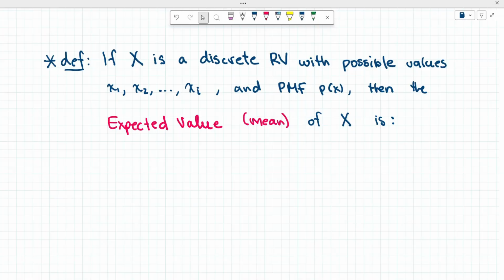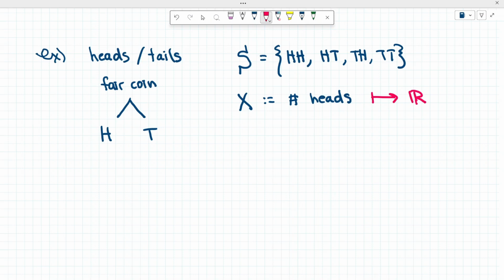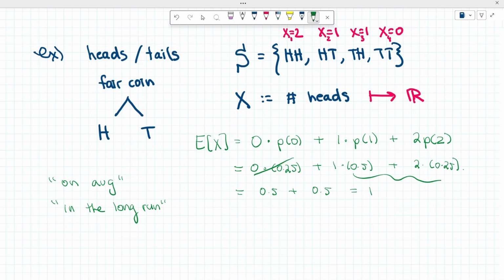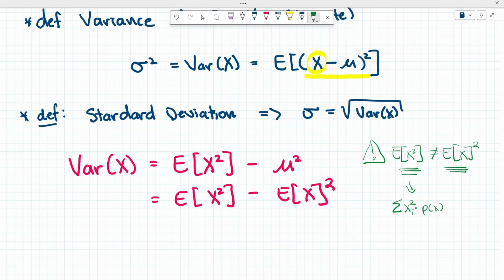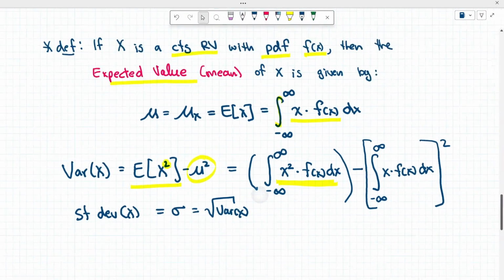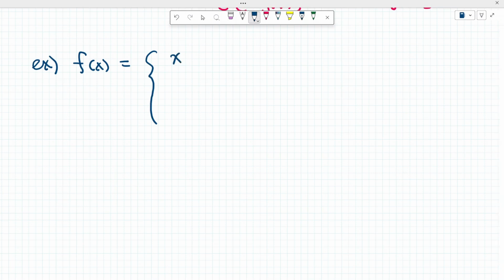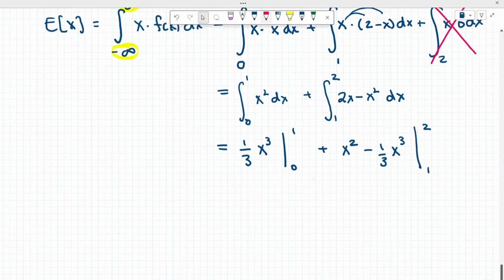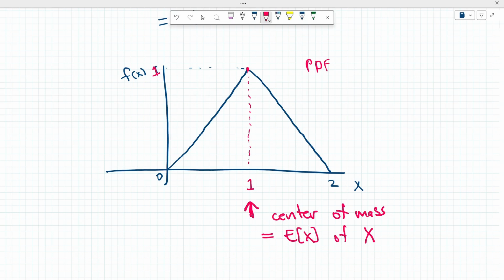Expected Value, Variance & Standard Deviation – Summary Statistics Explained Easily!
In this video, we explore the fundamental summary statistics used in probability, statistics, data science, and machine learning. I break down expected value, variance, and standard deviation for both discrete and continuous random variables, explaining them in a simple, step-by-step manner with easy-to-follow examples!

📢Make sure to check out the full playlist on probability and statistics to ace your exam!

Key Moments
00:28 Expected Value definition for discrete random variables
02:58 Example 1
08:10 Variance definition for discrete random variables
08:40 Standard Deviation definition for discrete random variables
11:40  Expected Value definition for continuous random variables
13:14 Variance definition for continuous random variables
14:20 Standard Deviation definition for continuous random variables
15:00 Expected value linear properties
18:02 Example 2

✅ What is Expected Value (Mean, E[X])?
The weighted average of all possible values of a random variable.
Represents the long-run average outcome of an experiment.
Example: The expected value of rolling a fair 6-sided die is 3.5, even though that value never appears as an actual outcome.

✅ What is Variance (Var(X))?
Measures how spread out the values of a random variable are from the mean.
Example: If a dataset has values close to the mean, variance is low. If values are far from the mean, variance is high.

✅ What is Standard Deviation (σ or SD)?
The square root of variance.
Gives an intuitive sense of spread using the same units as the data.
 Example: A higher standard deviation means the data is more spread out, while a lower standard deviation means the values are closer to the mean.

📢 Why These Concepts Are Important?
🔹 Expected Value is crucial in decision-making, economics, and gambling theory.
🔹 Variance & Standard Deviation are key in risk analysis, finance, and stock market predictions.
🔹 Machine Learning models rely on these metrics for feature scaling, data normalization, and probability distributions.

✔️ Statistics & Probability Students 📚
✔️ Engineers, Economists & Financial Analysts 💰
✔️ AI & Deep Learning Practitioners 🧠
✔️ Anyone preparing for exams like SAT, GRE, university probability courses

This video is a math lecture about summaries statistics, expected value and variance as part of my math series about probability and statistics. These are also important concepts for machine learning and data science.